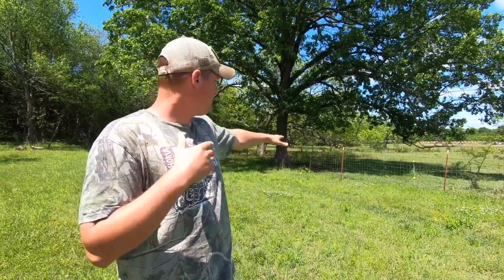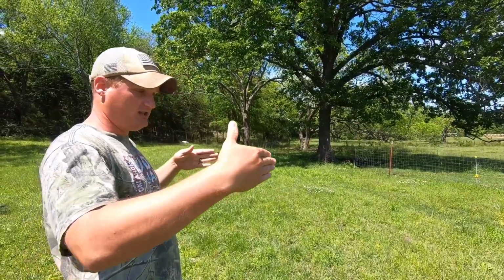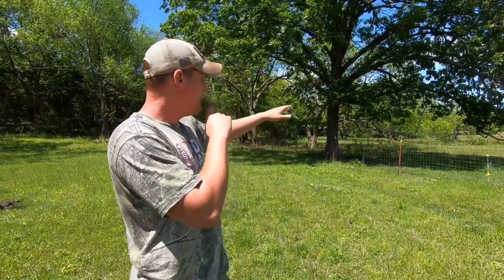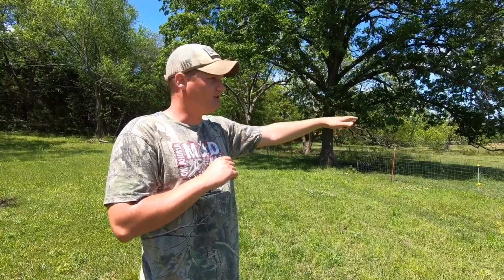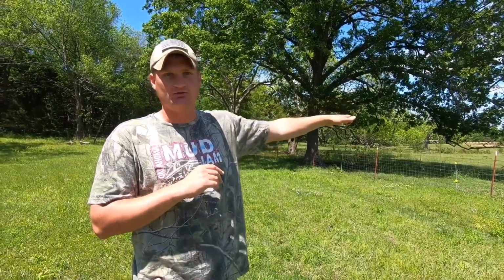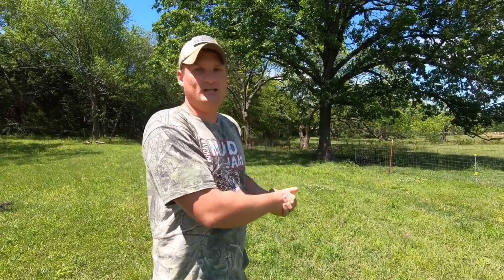This Was A Life Or Death Situation For Our Chickens | 20,000 Subscriber Giveaway Winners!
Also, a crazy story of Jacob taking care of a sneaky predator on the farm trying to get our chickens!

God Bless!

Sandra Ryder’s Etsy store (For a SRF custom tumbler)